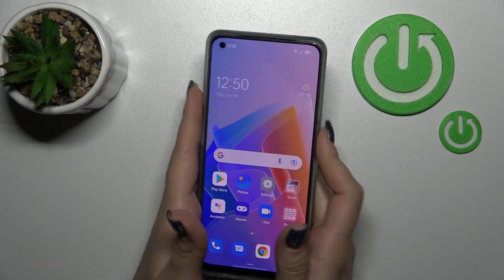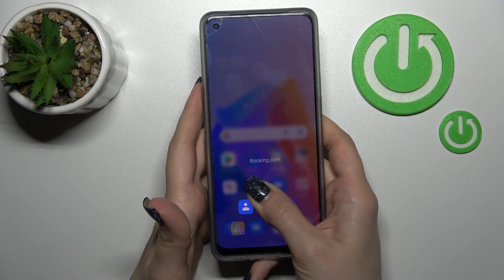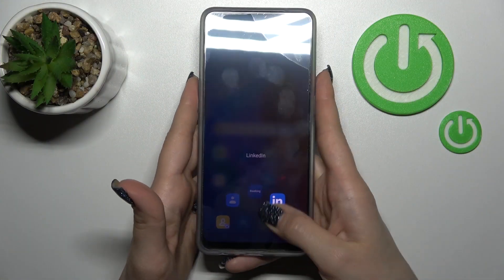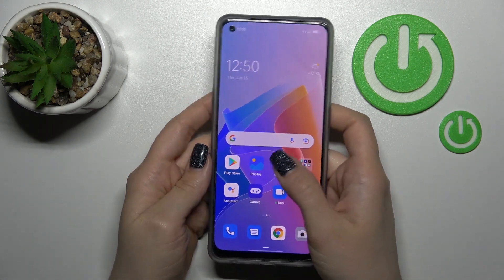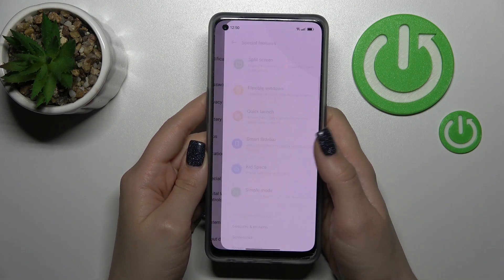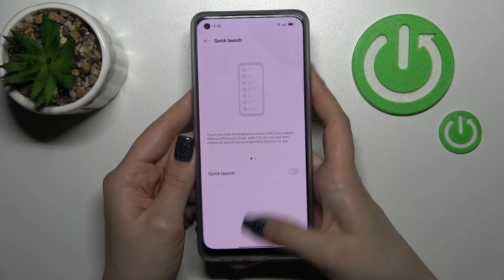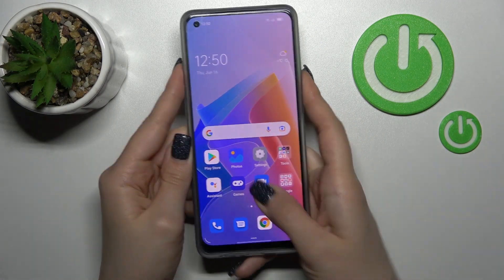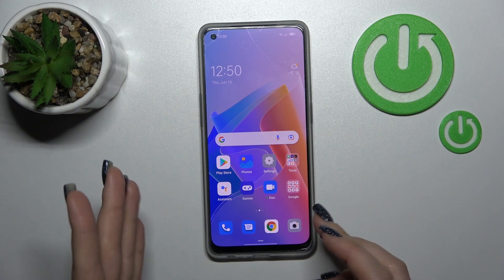How to Disable Quick Launch in OPPO Reno8 Lite – Turn Off Quick Launch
Learn more info about OPPO Reno8 Lite:
Hi! In this video, we would like to show you how to completely disable Quick Launch in OPPO Reno8 Lite. If you do not want any application to be launched quickly, follow our instructions and successfully disable the quick launch in OPPO Reno8 Lite. Our experts have created more tutorials for the OPPO Reno8 Lite, so if you want to discover more about your smartphone visit our HardReset.Info YouTube channel.

How to Deactivate Quick Launch on OPPO Reno8 Lite? How to Disable Quick Launch by Double Press Power Key on OPPO Reno8 Lite? How to Disable App Double Press Key Option on OPPO Reno8 Lite?